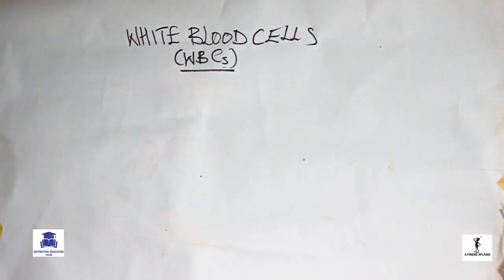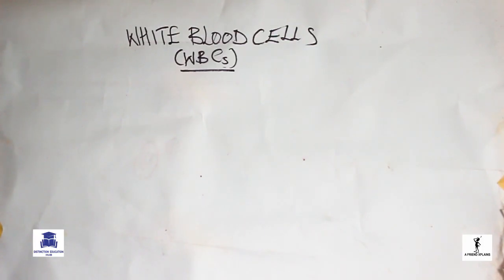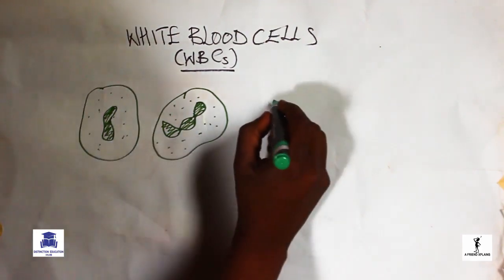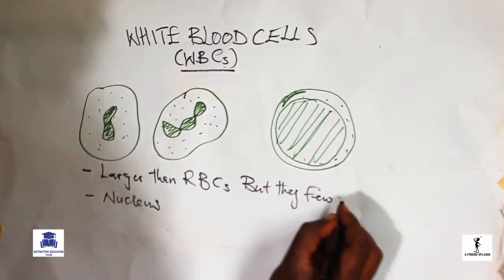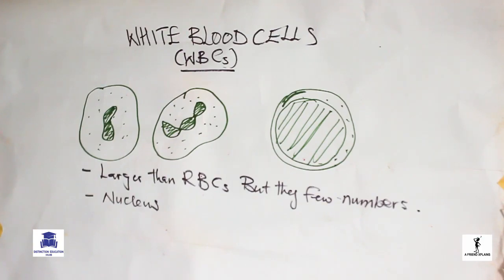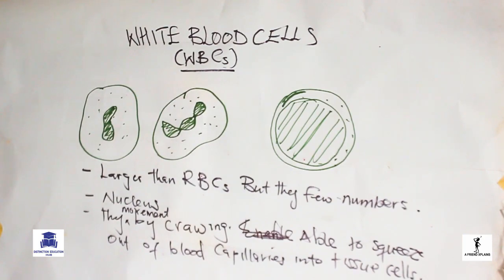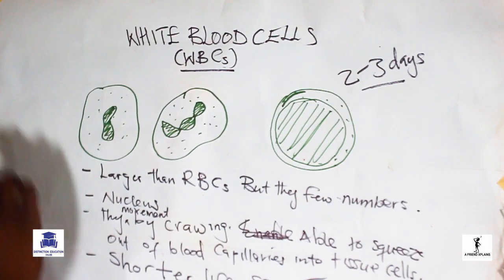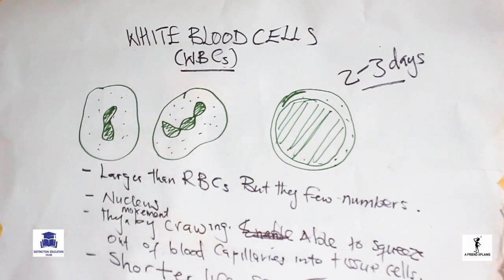White Blood Cells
lecucytes